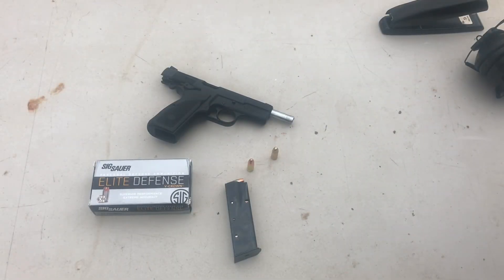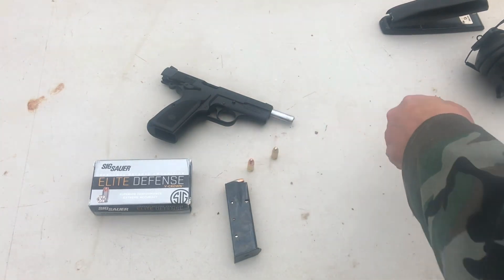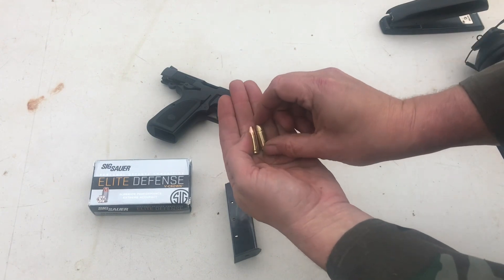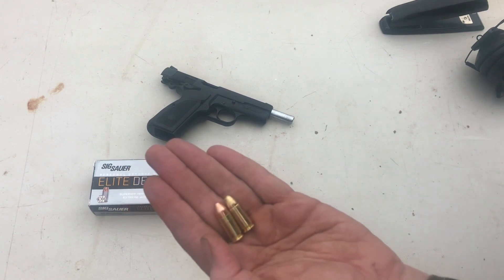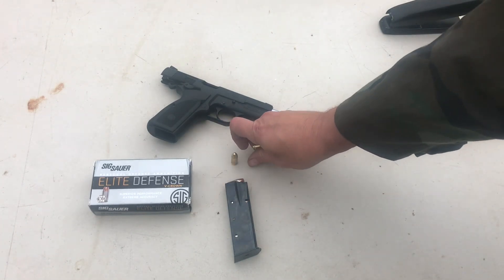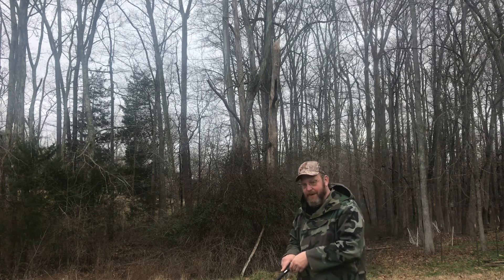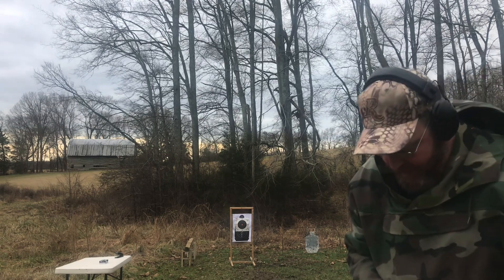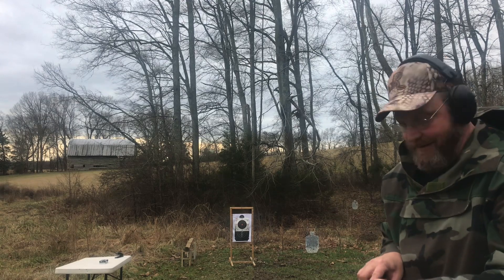It has a Picky Appetite - 9mm 124 Grain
The P35 has had some trouble with 124 grain 9mm. Fail to feed mostly. This video is simply a function check with Sig Sauer 124 grain JHP. It cycles 115 without a problem though.